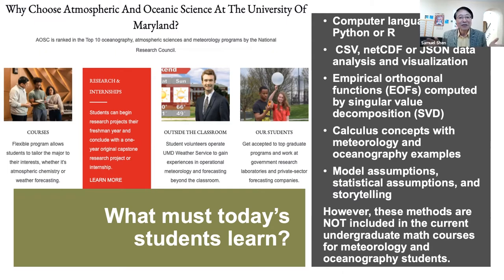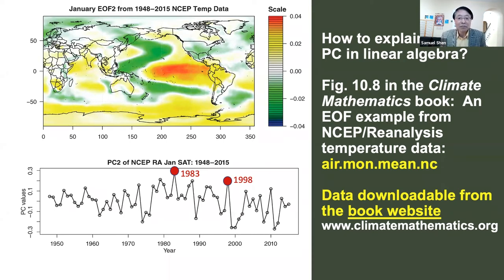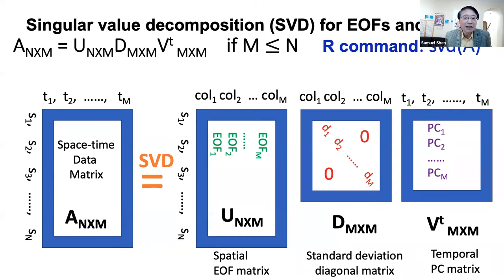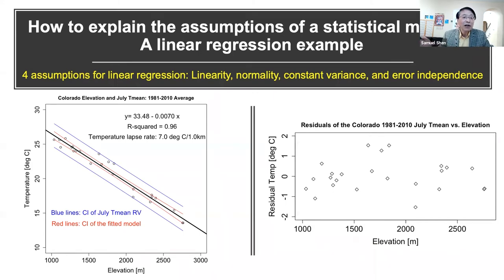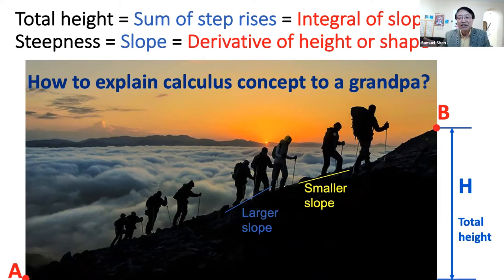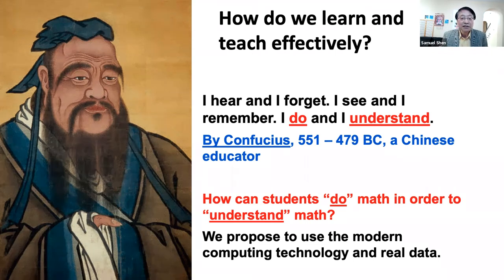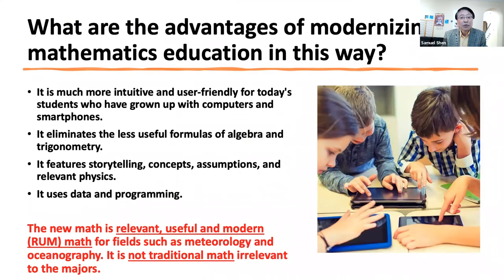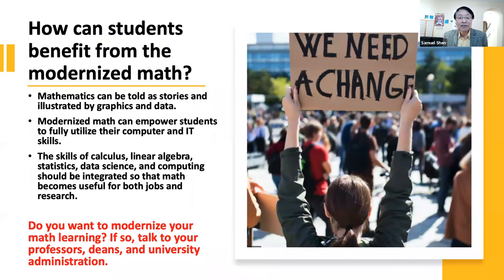Part 2 (No subtitle): How can we modernize mathematics education in atmospheric and oceanic science?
A presentation at the University of Maryland, College Park, USA on September 30, 2021

How can we modernize mathematics education in atmospheric and oceanic science?

Samuel S. P. Shen

and

Richard C. J. Somerville
Scripps Institution of Oceanography, University of California, San Diego

A typical undergraduate majoring in atmospheric and oceanic science may take six mathematics and computing courses. Calculus, linear algebra, statistics, differential equations, and programming are taught in isolation. Teaching is often outsourced to other departments. The students do not see mathematics used in atmospheric and oceanic applications. Their major professors may think they have weak mathematics backgrounds. The students may think mathematics is difficult, abstract, and irrelevant. These problems discourage many of our students. They may leave the field. How can mathematics education be improved? We advocate gradual changes including introducing mathematical topics in a different order. We suggest an integrated mathematics curriculum including atmospheric and oceanic science examples and applications. For brevity, we call this curriculum “climate mathematics.” It is rigorous and retains key theoretical concepts. It includes valuable modern topics, such as singular value decomposition and empirical orthogonal functions. We omit less useful topics like convergence tests of infinite series and complicated integration techniques. These changes are feasible, thanks to convenient computing resources like laptop computers and smartphones, and friendly computer languages like R and Python. Modernization will take time. Many ideas deserve experimentation to see what works best. Students and faculty both have active roles to play in this process of modernizing mathematics education for atmospheric and oceanic science.

Speakers Bios and photos

Samuel S. P. Shen is Distinguished Professor of Mathematics and Statistics at San Diego State University, and Visiting Research Mathematician at Scripps Institution of Oceanography, University of California, San Diego. Formerly, he was McCalla Professor of Mathematical and Statistical Sciences at the University of Alberta, Canada, and President of the Canadian Applied and Industrial Mathematics Society. He has held visiting positions at the NASA Goddard Space Flight Center, the NOAA Climate Prediction Center, and the University of Tokyo. Shen holds a B.Sc. degree in Engineering Mechanics from Nanjing University of Science and Technology, and M.A. and Ph.D. degrees in Applied Mathematics from the University of Wisconsin–Madison.

Richard C. J. Somerville is Distinguished Professor Emeritus at Scripps Institution of Oceanography, University of California, San Diego. He is a fellow of three scientific societies: the American Association for the Advancement of Science (AAAS), the American Geophysical Union (AGU), and the American Meteorological Society (AMS). He has received awards from the AMS for his research and his popular book The Forgiving Air: Understanding Environmental Change. From the AGU, he has received two major honors, the Climate Communication Prize (2015) and the Ambassador Award (2017). Somerville holds a B.Sc. degree in Meteorology from Pennsylvania State University, and a Ph.D. degree in Meteorology from New York University.

Links to 2 papers that our undergraduates can read before the seminar for context. Ideally one will be a review-type paper, and one about your own work on the topic. This is flexible however, so feel free to recommend what you think is most appropriate.

1. In January 2020, Bulletin of the American Mathematical Society published an interview with Shen and Somerville on the modernization of mathematics education for atmospheric and oceanic science. Students can download the pdf file of the interview from the link below and are also encouraged to visit the home page of this pdf file.

2. Google books has the first a few chapters of the book Climate Mathematics: Theory and Applications authored by Shen and Somerville and published by Cambridge University Press.

We are also happy to help organize 1-1 meetings, either before the seminar or the following day. If so, please just pass your availability on to Liang, who will coordinate those meetings.

Sam Shen and Richard Somerville will be available for 1-1 meetings on Friday/October 1st from 1-3 PM Maryland Time.